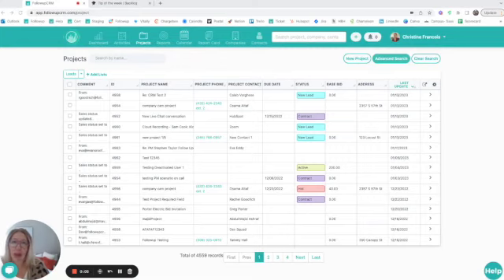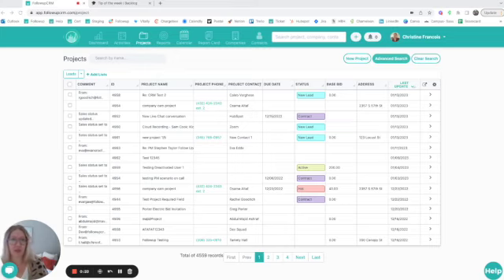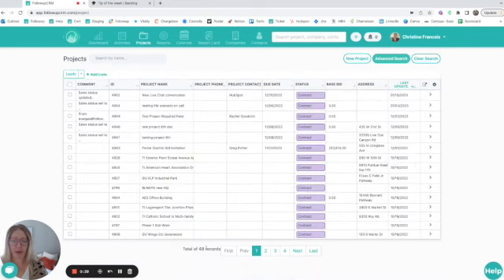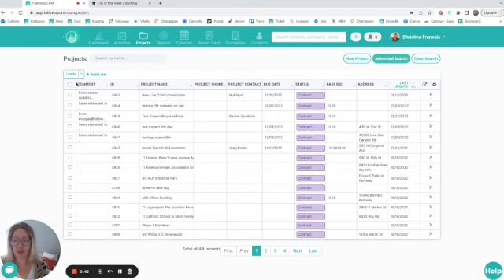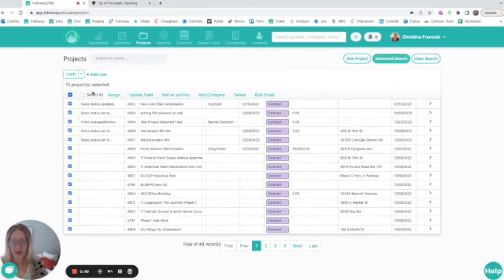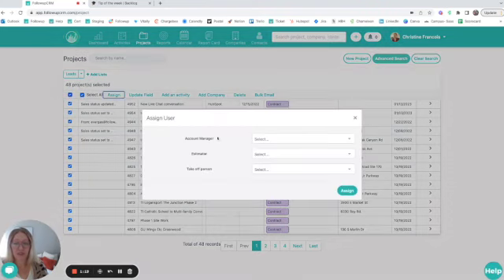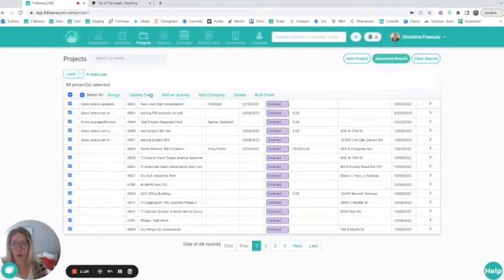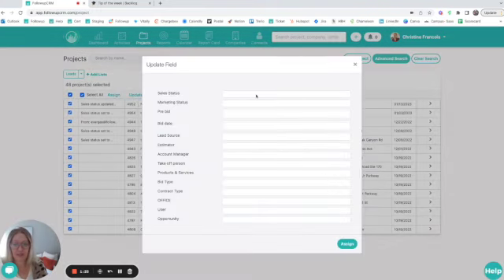How to Use the Bulk Update Feature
Tip of the Week: January 20, 2023